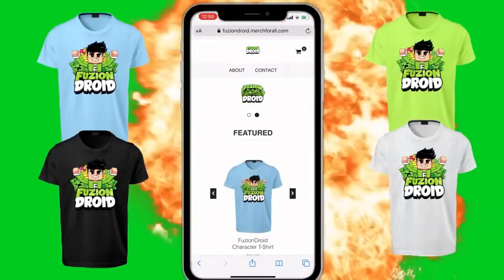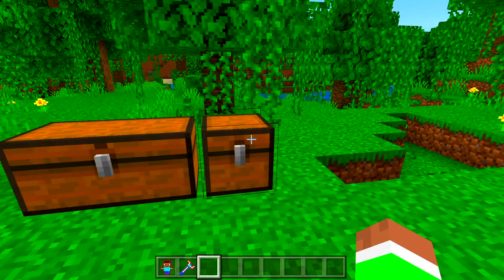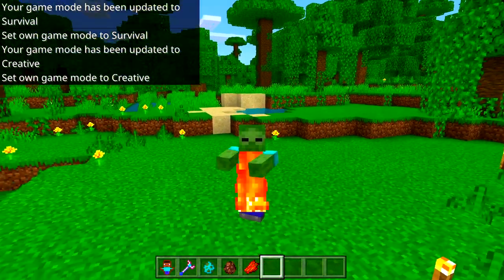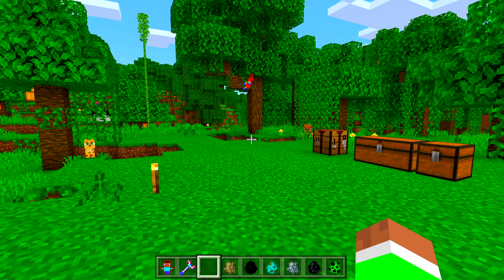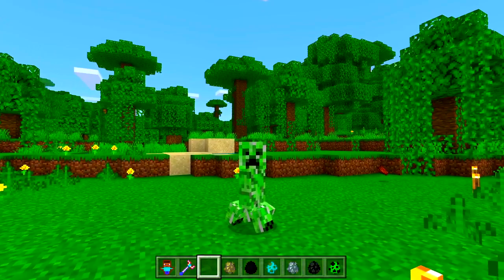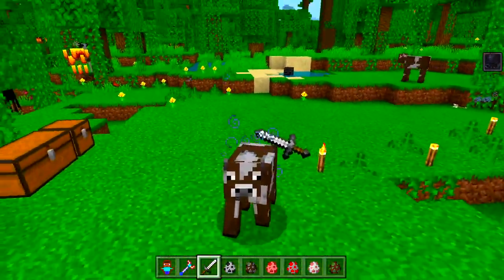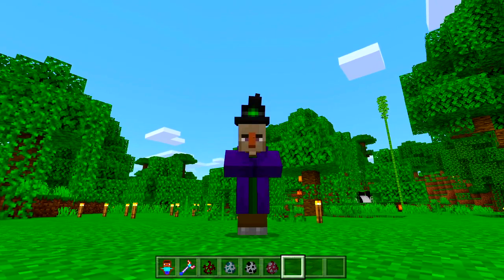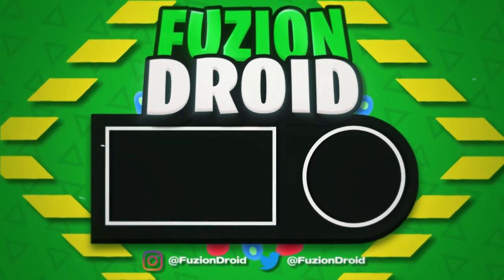Minecraft PE : MORPH MOD in Minecraft Pocket Edition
✔️Have you ever dreamed of being able to play as a zombie or a skeleton and not the usual steve? Have you ever dreamed of being able to swim with the freedom of a drowned? If the answer is yes this add-on is for you!